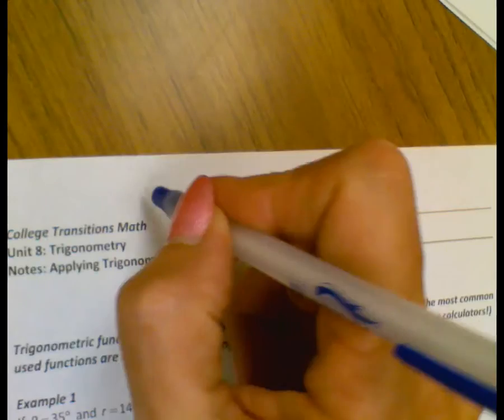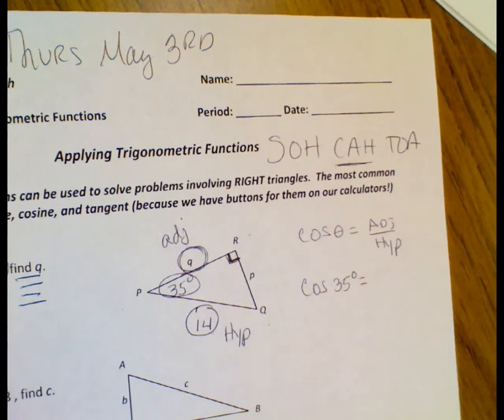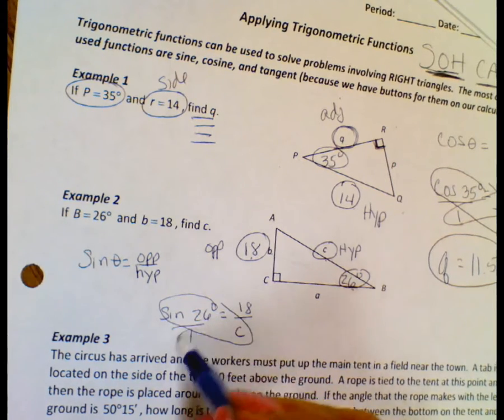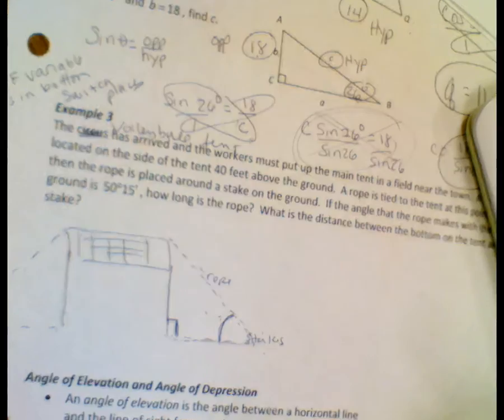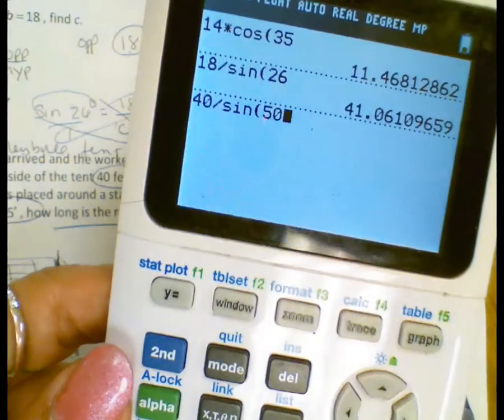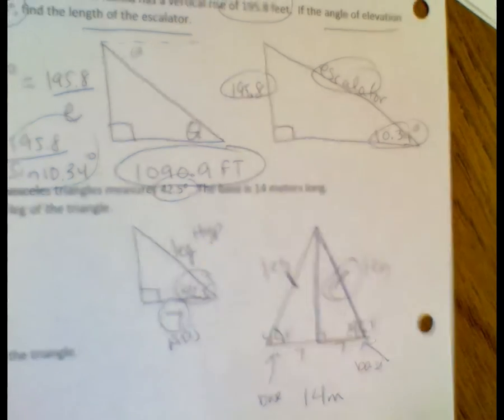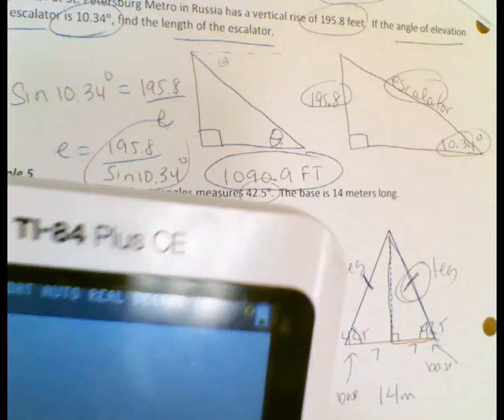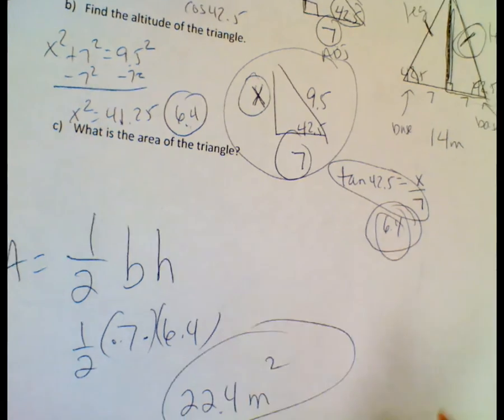U8 applyig trig functions